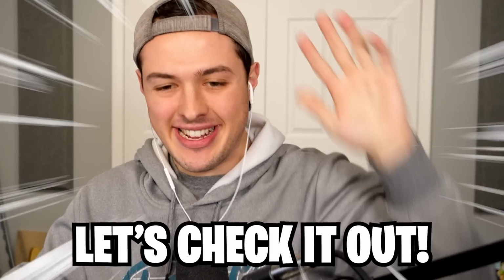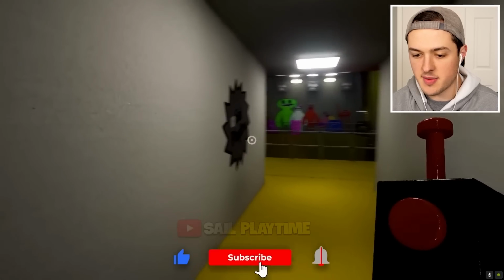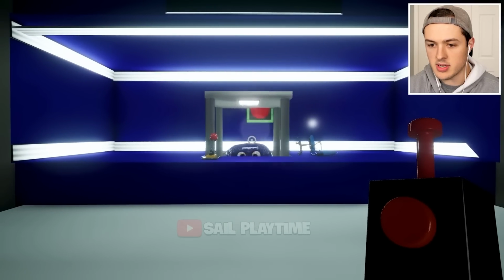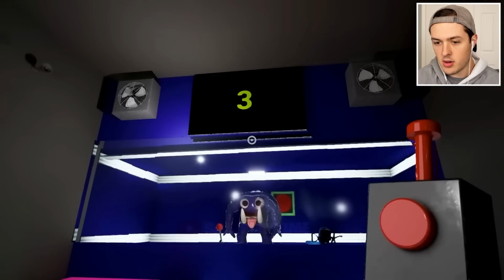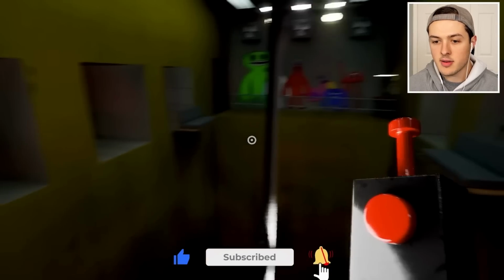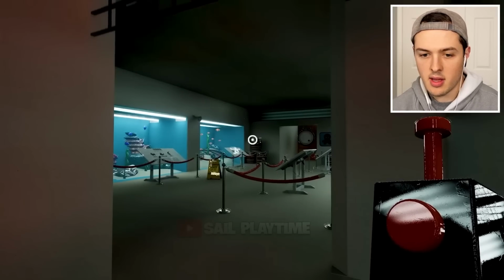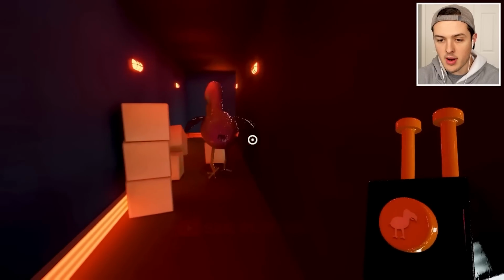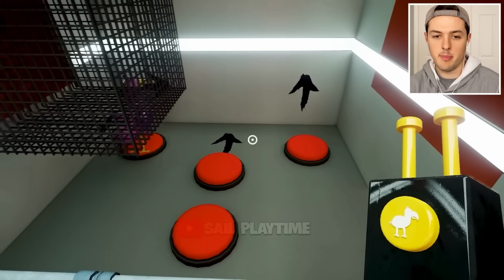GARTEN OF BAN BAN Chapter 2 (LEAKED)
Today I react to chapter 2 of Garten of Ban Ban!